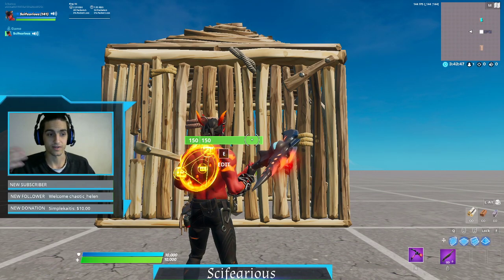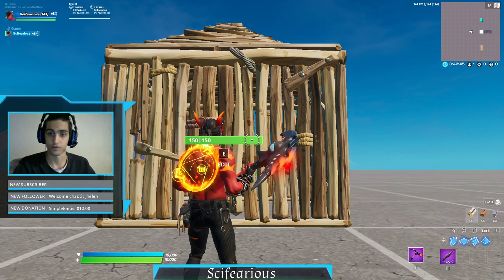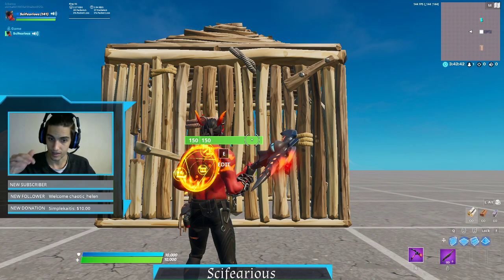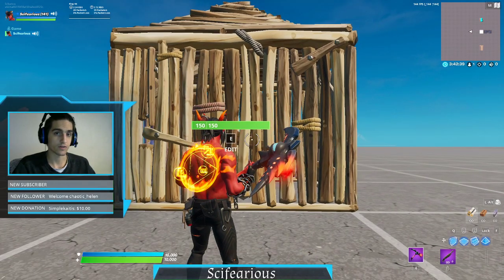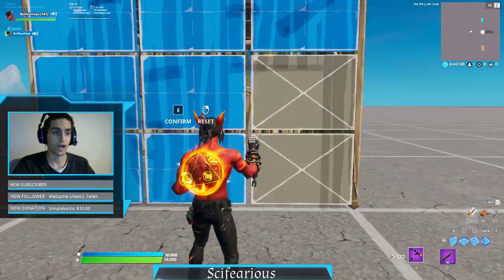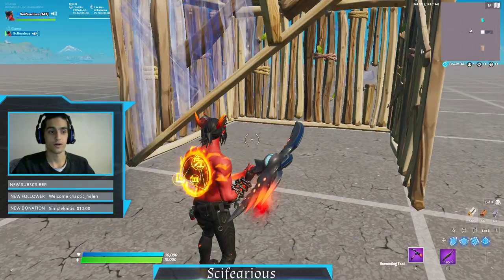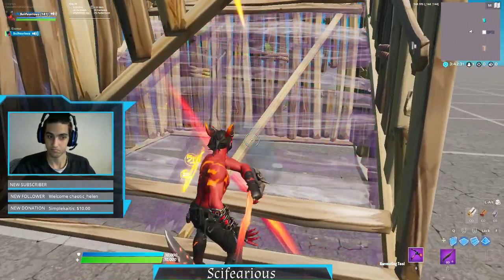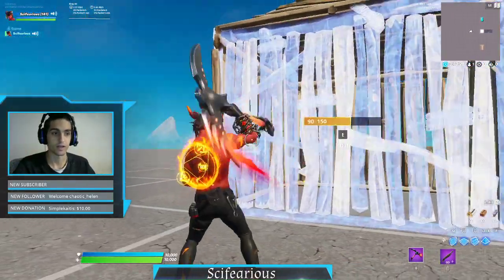How to Edit like Mongraal (Edit on release Trick) - The Mongraal Classic